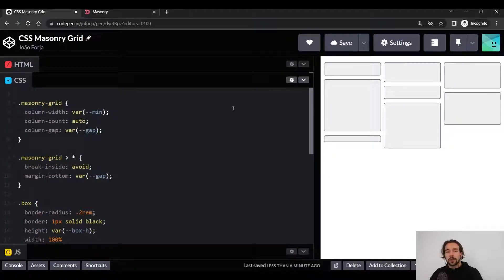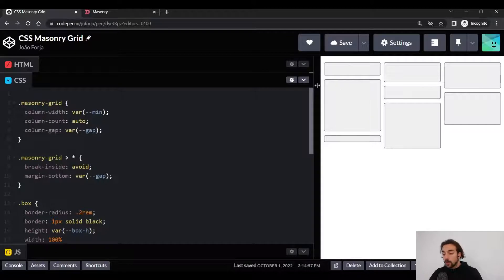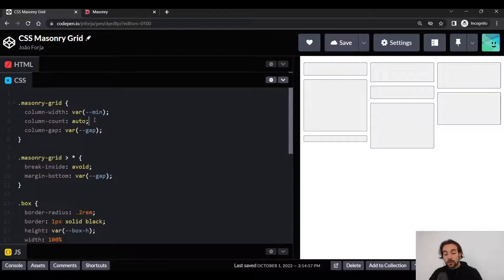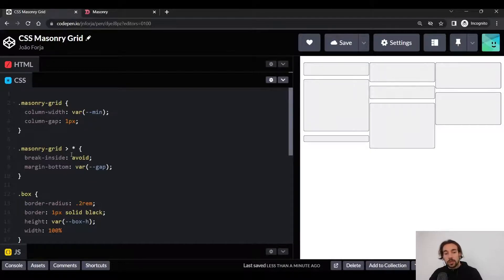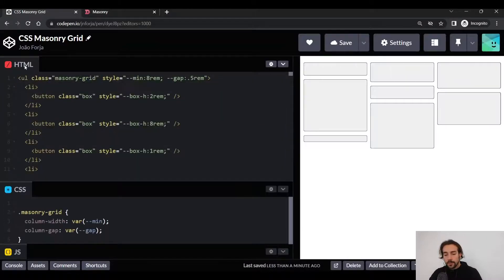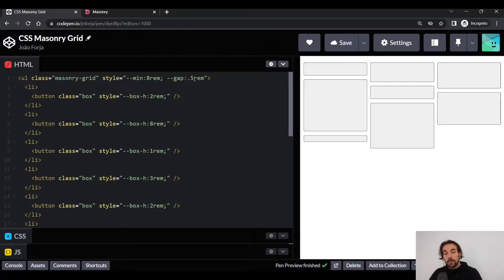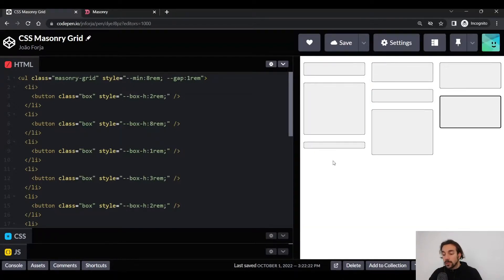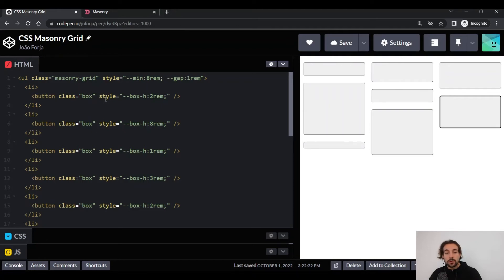How to build a Masonry grid in less than 10 lines of CSS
Fully responsive Masonry grid in less than 10 lines of CSS and fully responsive without breakpoints.